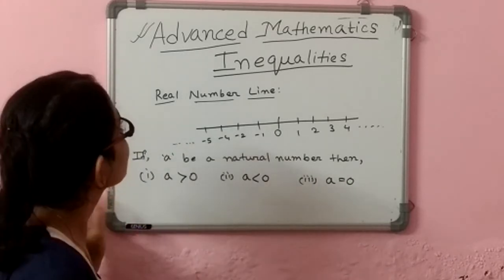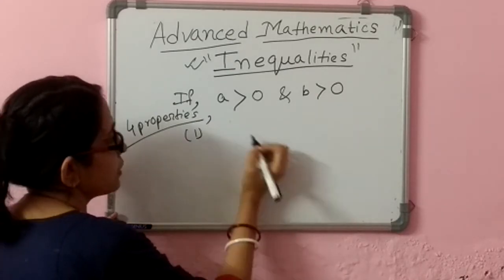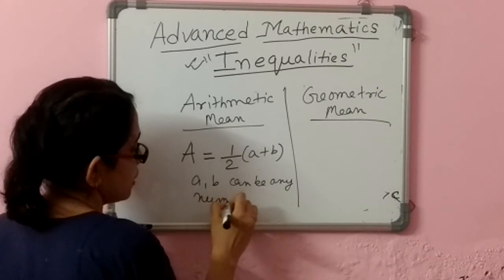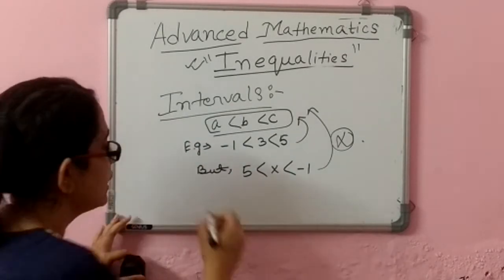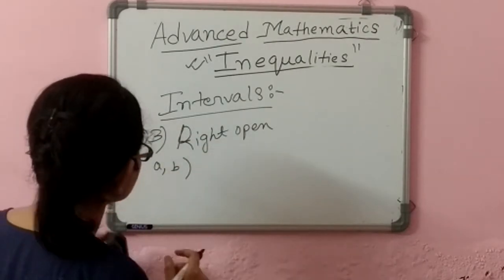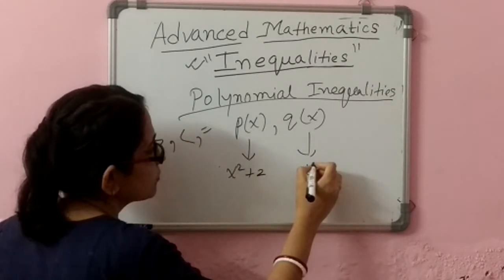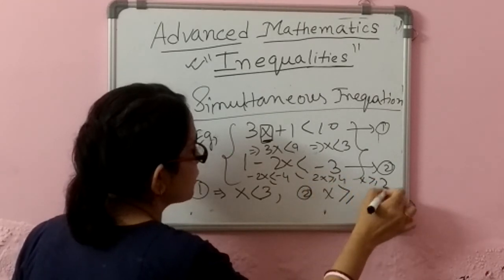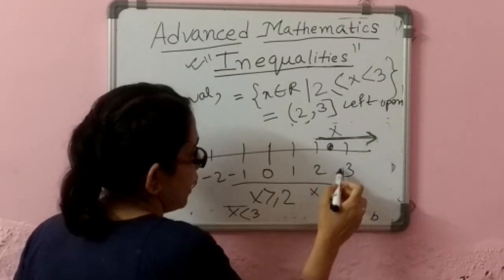Advanced Mathematics for Class 9: Inequalities